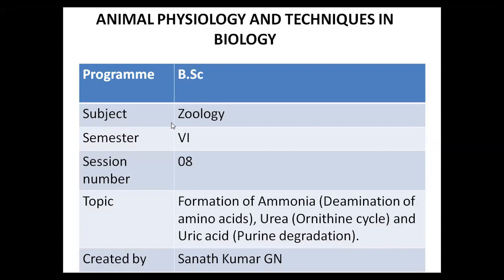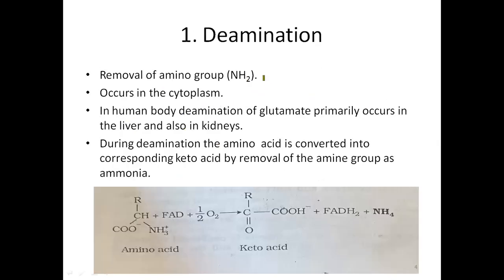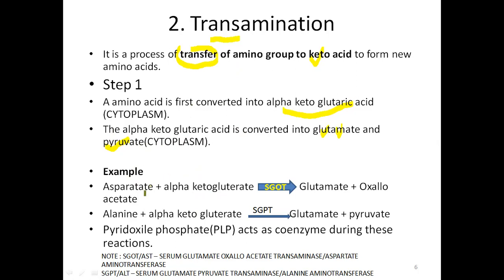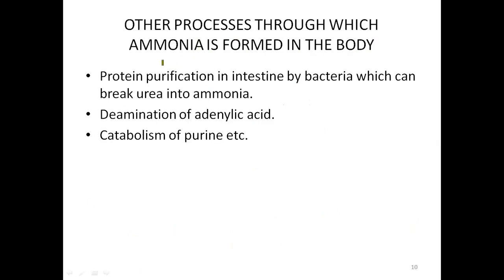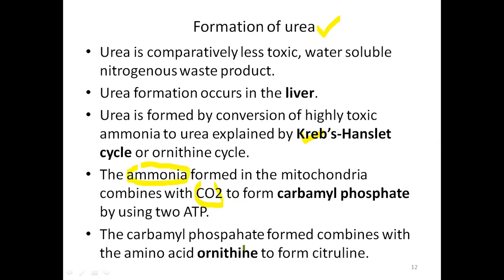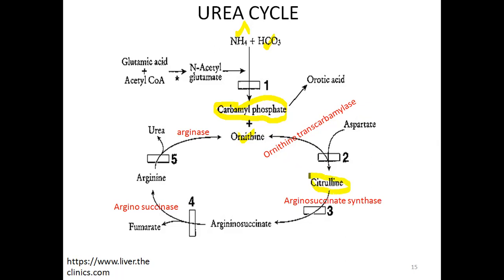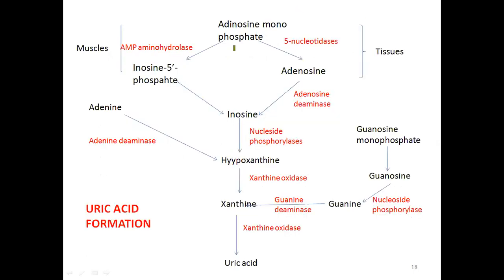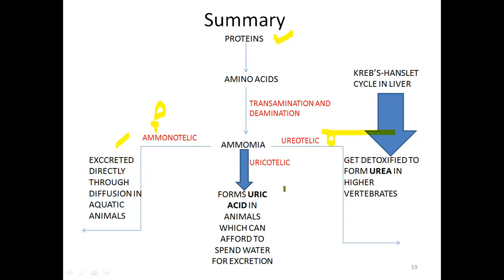Formation of ammonia,urea and uric acid.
The video explains regarding the steps involved in formation of ammonia, urea(Ornithine cycle) and uric acid (Purine degradation). helpful for students studying in graduation in various universities in India.
also refer to my video on ammonotelism, uroetelism and uricotelism.